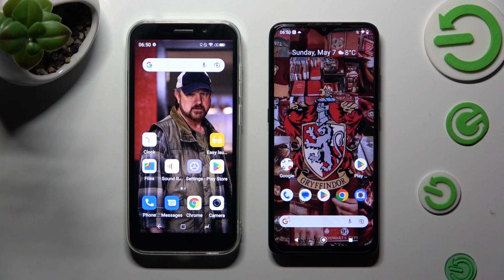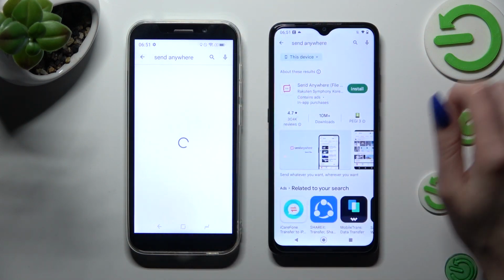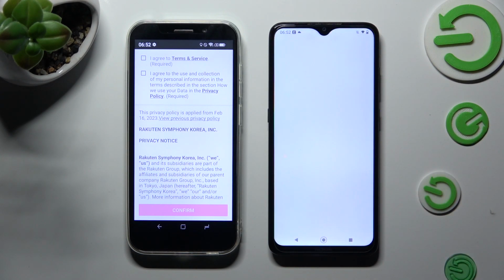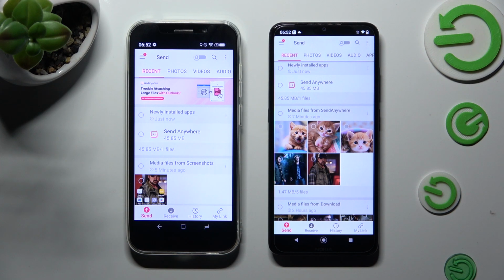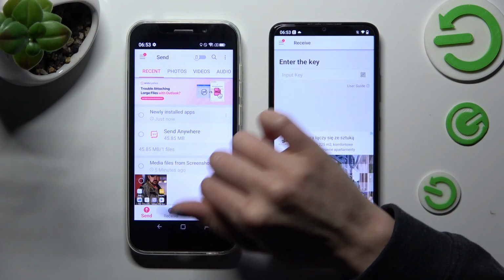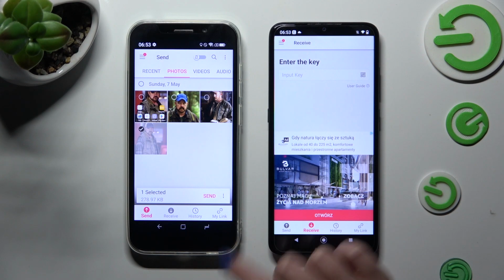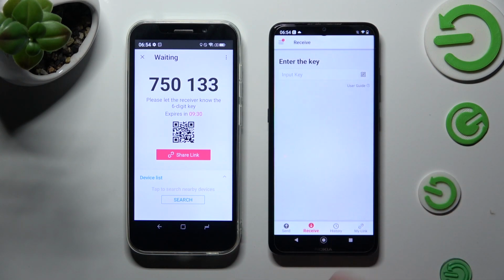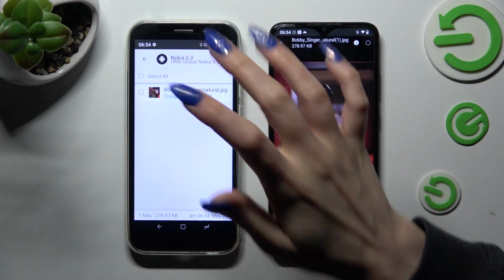Transfer Files From DOOGEE X97 PRO To Any Android Device | Send Anywhere App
Are you looking for a convenient and hassle-free way to transfer files from your Doogee X97 Pro to any other Android device? In this comprehensive video tutorial, we'll guide you through the most searched questions on how to transfer files using the popular Send Anywhere app.

How to move from DOOGEE X97 PRO to new android phone ?
How to transfer from DOOGEE X97 PRO to new phone ?
How to migrate from DOOGEE X97 PRO to the new smartphone ?